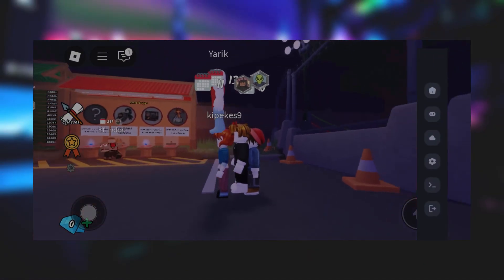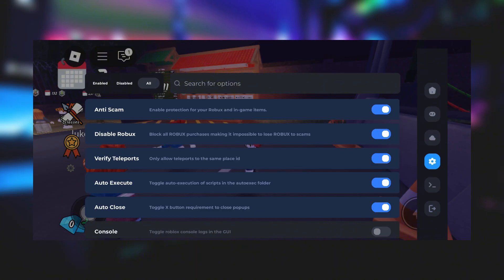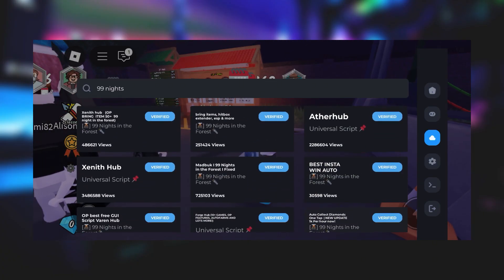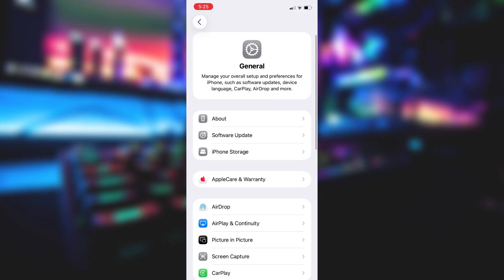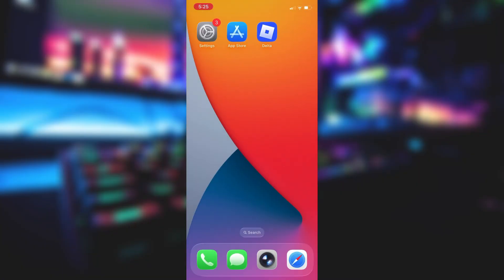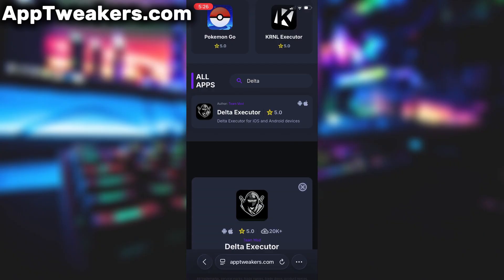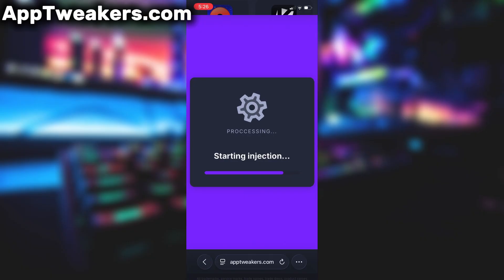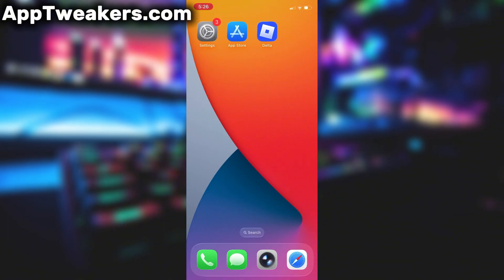Delta Executor Mobile - How to Download The Best Roblox Executor on iOS & Android (NO KEY)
Delta Executor Mobile is the best Roblox executor for iOS and Android — no key system required! Learn how to safely download and install Delta on your phone, bypass verification, and run Roblox scripts with ease.